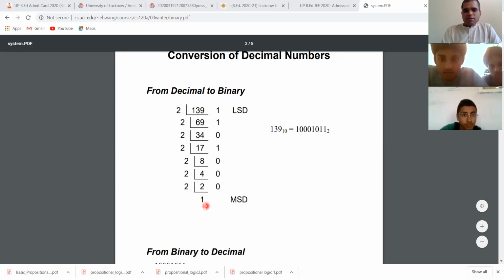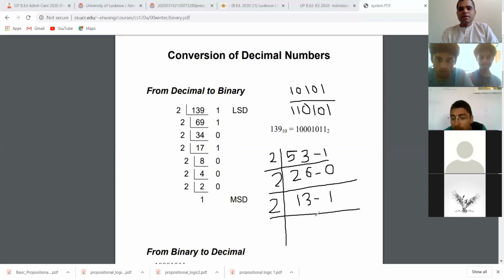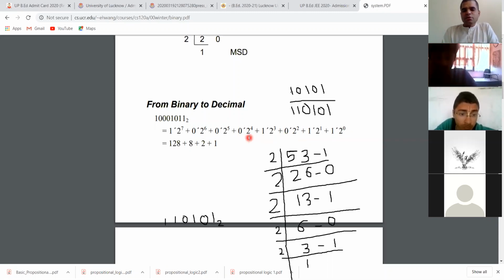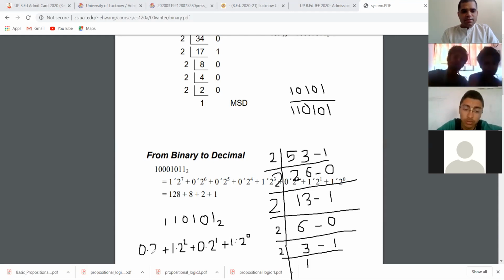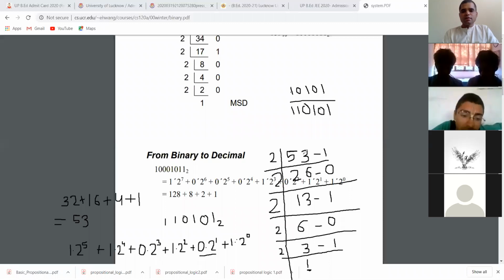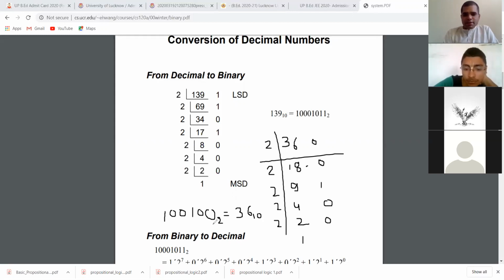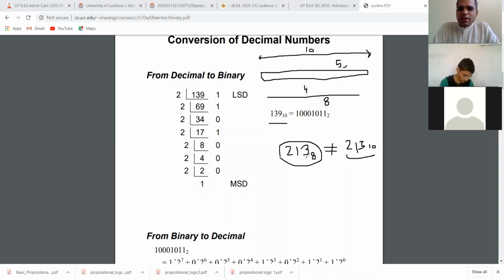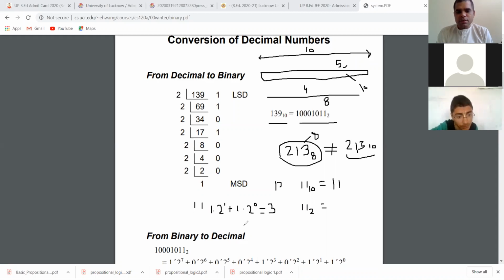Binary and decimal conversions